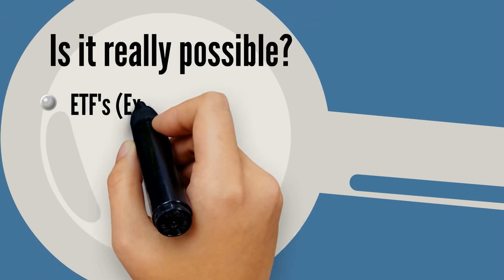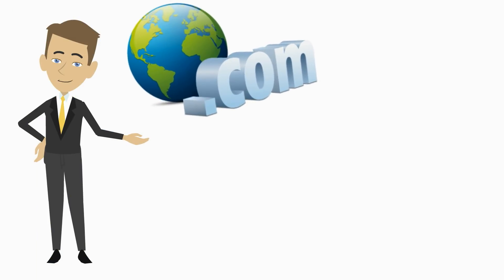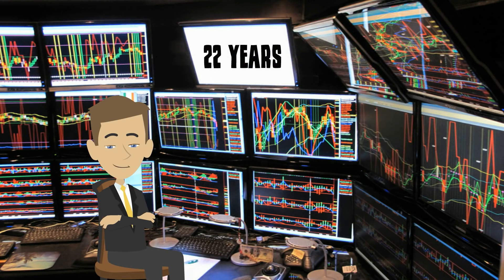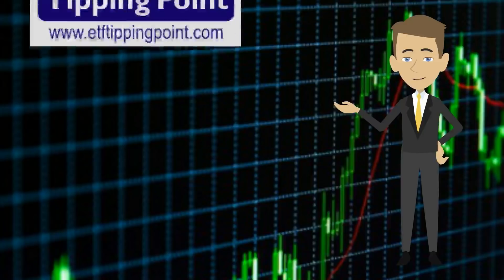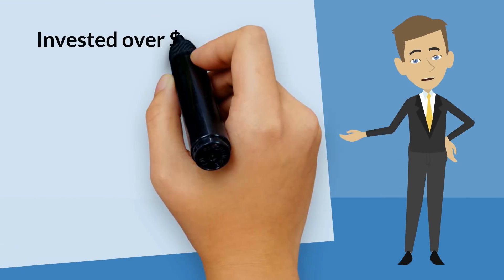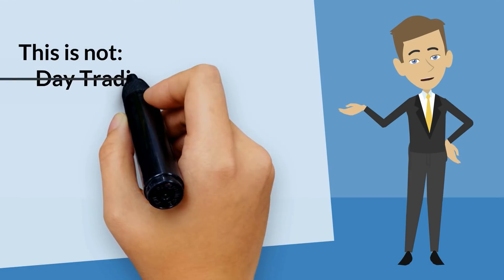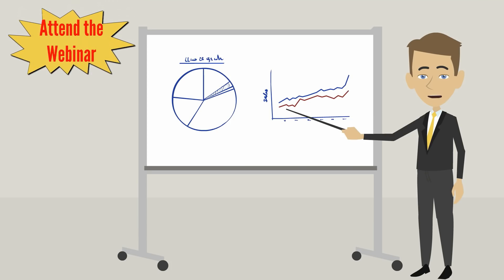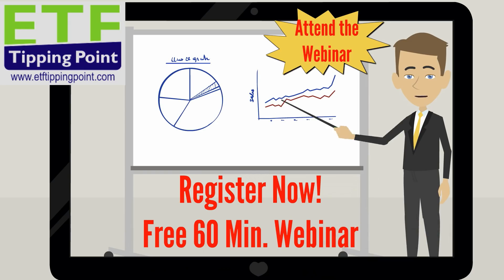ETF Tipping Point Registration Page Video